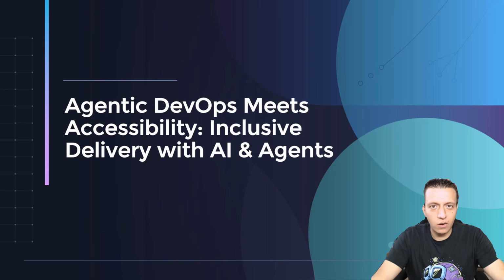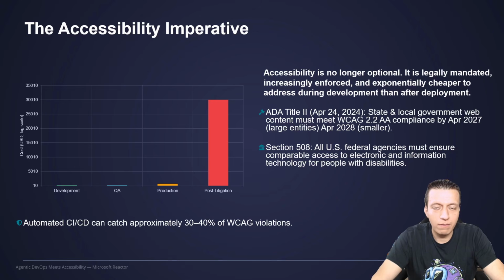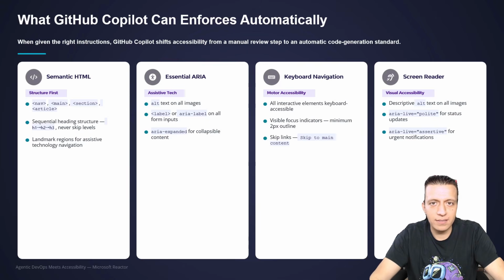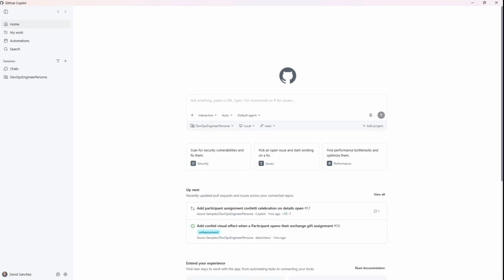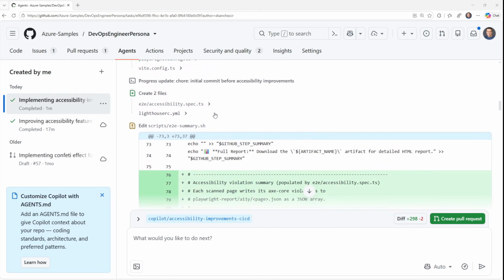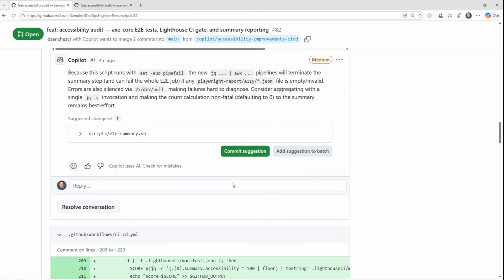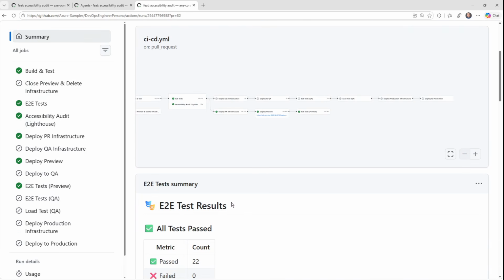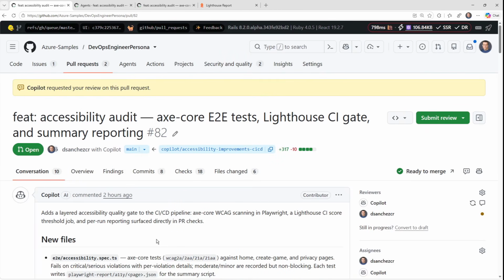Agentic DevOps Meets Accessibility: Inclusive Delivery with AI & Agents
Agentic DevOps has dramatically increased the pace of software delivery. However, an unintended consequence is that traditional accessibility practices have fallen behind. This webinar addresses how to bring accessibility (a11y) into the fold of rapid DevOps processes, ensuring that faster release cycles don’t leave anyone behind.

We will outline how to integrate accessibility testing and inclusive design principles into each phase of the pipeline without sacrificing speed. The session shows how teams can catch and fix accessibility issues early, using both automation with AI and Agents and human expertise.

[eventID:27320]